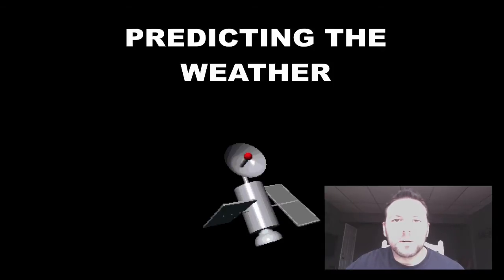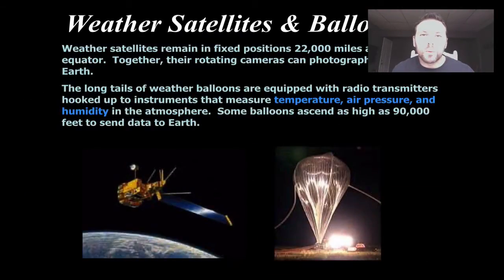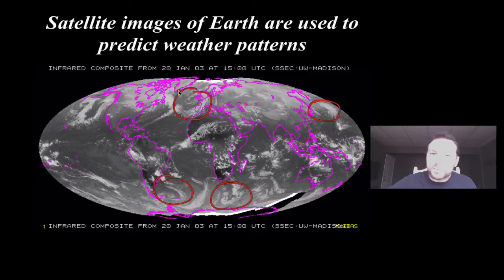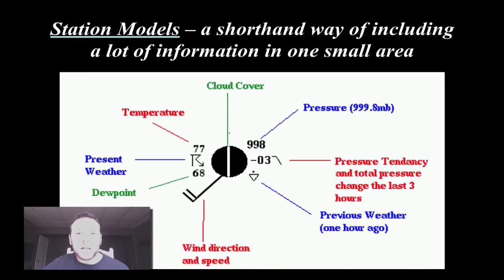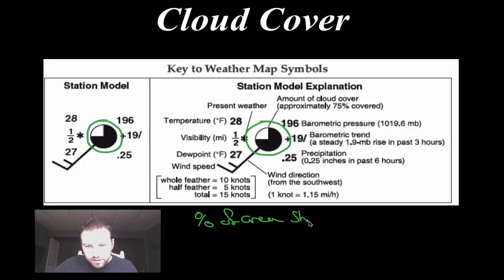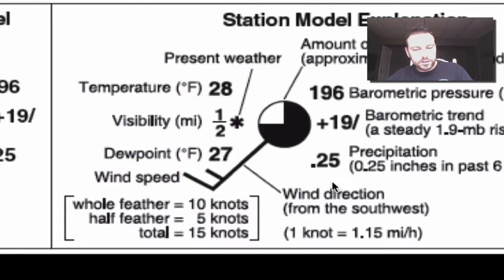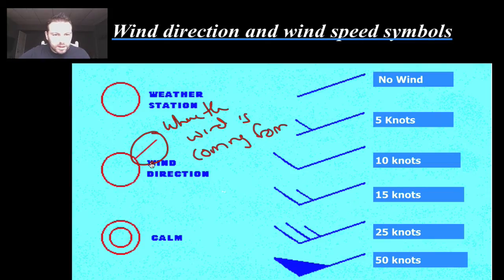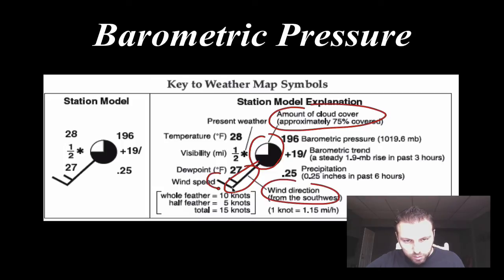Meteorology p13 - station models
In this screencast we begin to discuss weather forecasting , with a closer look into station models.  Enjoy